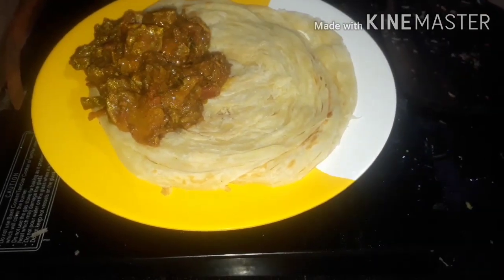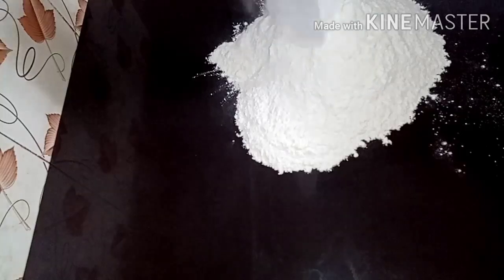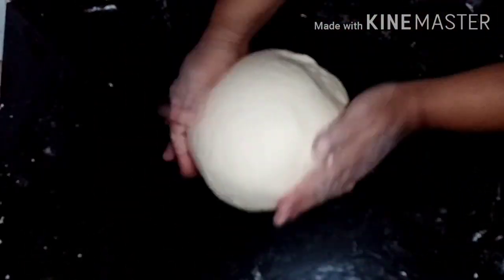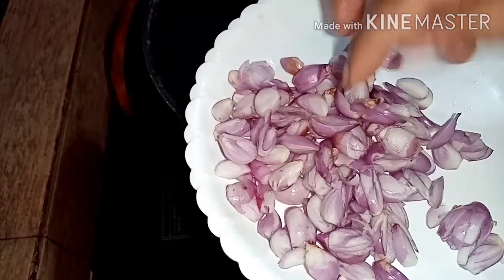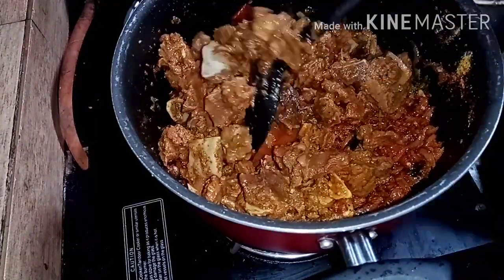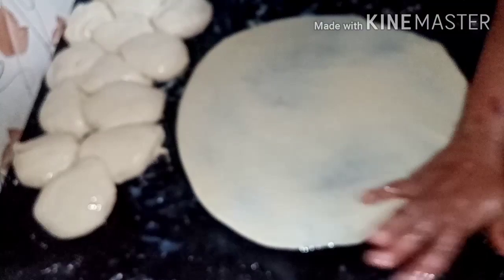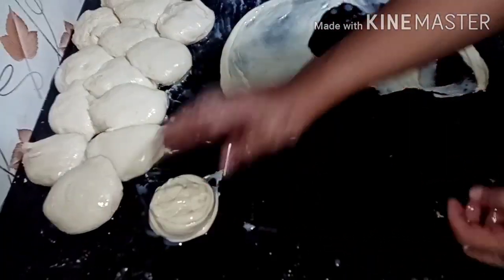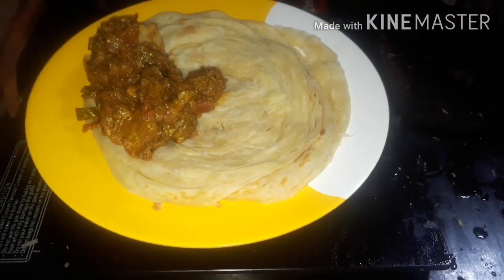Porottayum beef fry/ പൊറോട്ടയും beef ulathiyathum/ favorite kitchen 0061